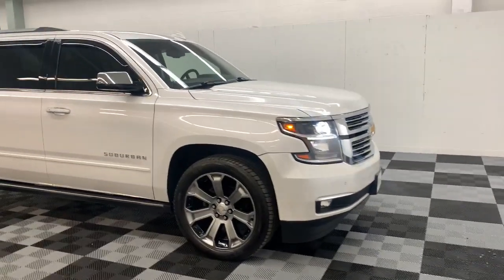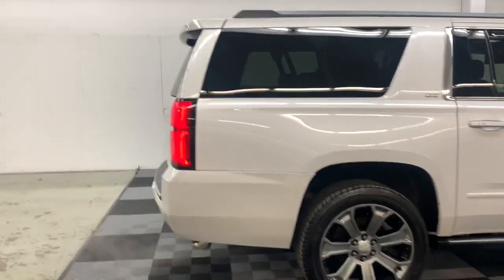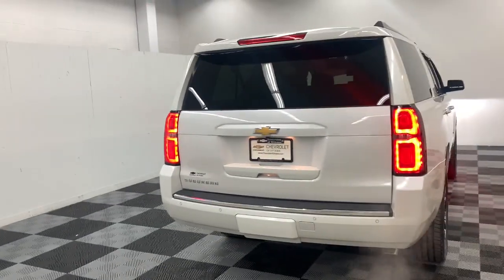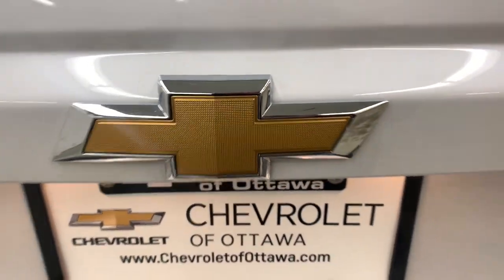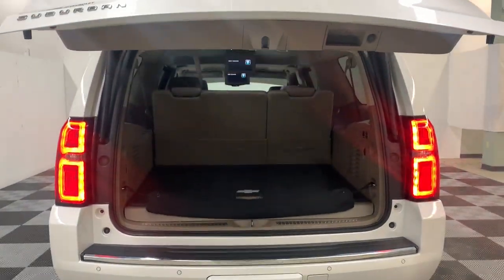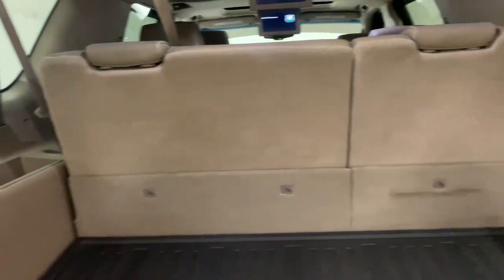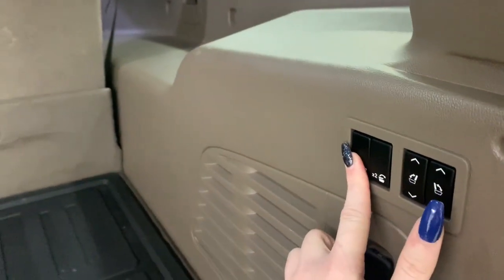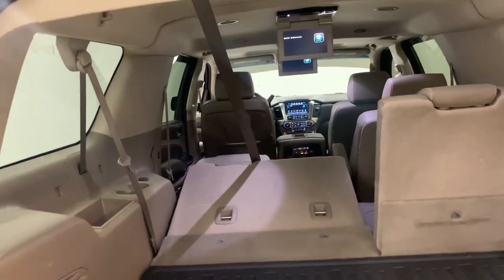2016 Chevrolet Suburban Ottawa, Lima, Fort Wayne, Toledo, Mansfield, OH U2296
Iridescent Pearl Tricoat Used 2016 Chevrolet Suburban available in Ottawa, Ohio at Chevrolet of Ottawa. Servicing the Lima, Fort Wayne, Toledo, Mansfield, OH area.

1420 N. Perry St

**VIRUS FREE SANITIZED VEHICLE**.brbrCome feel the difference at the all new Chevrolet of Ottawa! We are the COME TO YOU dealer! Free pickup and delivery for Sales, Parts & Service. Your home, your business, your farm, your field. We'll come to you!brbrRecent Arrival! Odometer is 23704 miles below market average! CARFAX One-Owner. Clean CARFAX.brbrbrReviews:br * Seats up to nine people; big cargo capacity; quiet highway ride; strong V8 power; high-quality interior. Source: Edmunds
3.08 Rear Axle Ratio,Wheels: 20 x 9 Polished-Aluminum,Heated & Cooled Front Reclining Bucket Seats,Perforated Leather-Appointed Seat Trim,Power Release 2nd Row Bucket Seats,Radio: Chevrolet MyLink AM/FM Stereo w/Navigation,Magnetic Ride Control Suspension Package,Memory Settings,6-Way Power Front Passenger Seat Adjuster,Extended-Range Remote Keyless Entry,3rd Row 60/40 Power Fold Split-Bench,Passive Entry System,Driver & Front Passenger Airbags,Color-Keyed Carpeting Floor Covering,1st & 2nd Row Color-Keyed Carpeted Floor Mats,Push Button Keyless Start,Black Assist Steps,Floor Console w/Storage Area,Auto-Dimming Inside Rear-View Mirror,Power Folding & Adjustable Heated Outside Mirrors,4-Wheel Antilock Disc Brakes,Power-Adjustable Accelerator & Brake Pedals,Electronic Cruise Control w/Set & Resume Speed,Wireless Charging,Heated 2nd Row Seats,Heated & Cooled Driver & Front Passenger Seats,Power Tilt & Telescoping Steering Column,OnStar Basic Plan For 5 Years,5 12-Volt Auxiliary Power Outlets,Fog Lamps,Hands Free Power Liftgate,Single-Slot CD/MP3 Player,Intellibeam Headlamps w/Automatic High Bean On/Off,SiriusXM Satellite Radio,HD Radio,Front & Rear Parking Assist,Enhanced Driver Instrument Information Display,Forward Collision Alert Sensor Indicator,Rear Cross-Traffic Alert Sensor Indicator,Lane Departure Warning & Safety Alert Seat,Universal Home Remote,Lane Keep Assist,Side Blind Zone Alert w/Lane Change Alert,Bose Centerpoint Premium 10-Speaker Surround Sound,Heated Leather Wrapped Steering Wheel,Roof-Mounted Luggage Rack Side Rails,OnStar w/4G LTE,Enhanced Driver Alert Package (Y86),Security system,Speed control,Speed-sensing steering,Split folding rear seat,Steering wheel memory,Steering wheel mounted audio controls,Telescoping steering wheel,Tilt steering wheel,Traction control,Trip computer,Turn signal indicator mirrors,Variably intermittent wipers,Ventilated front seats,Auto-dimming Rear-View mirror,10 Speakers,High-Intensity Discharge Headlights,Compass,AM/FM radio: SiriusXM,Apple CarPlay,Display: analog,Exterior Parking Camera Rear,Auto High-beam Headlights,Blind spot sensor: Side Blind Zone Alert warning,Emergency communication system: OnStar Guidance,4-Wheel Disc Brakes,Air Conditioning,Electronic Stability Control,Front Bucket Seats,Front Center Armrest,Headphones,Leather Shift Knob,Navigation System,Power Liftgate,Spoiler,Tachometer,Voltmeter,3rd row seats: split-bench,ABS brakes,Adjustable pedals,Alloy wheels,Auto-dimming door mirrors,Automatic temperature control,Bodyside moldings,Brake assist,Bumpers: body-color,CD player,Delay-off headlights,Driver door bin,Driver vanity mirror,Dual front impact airbags,Dual front side impact airbags,Front anti-roll bar,Front dual zone A/C,Front fog lights,Front reading lights,Front wheel independent suspension,Fully automatic headlights,Garage door transmitter,Heated door mirrors,Heated front seats,Heated rear seats,Heated steering wheel,Illuminated entry,Low tire pressure warning,Memory seat,Occupant sensing airbag,Outside temperature display,Overhead airbag,Overhead console,Panic alarm,Passenger door bin,Passenger vanity mirror,Pedal memory,Power door mirrors,Power driver seat,Power passenger seat,Power steering,Power windows,Rain sensing wipers,Rear air conditioning,Rear anti-roll bar,Rear audio controls,Rear reading lights,Rear window defroster,Rear window wiper,Remote keyless entry,Roof rack: rails only